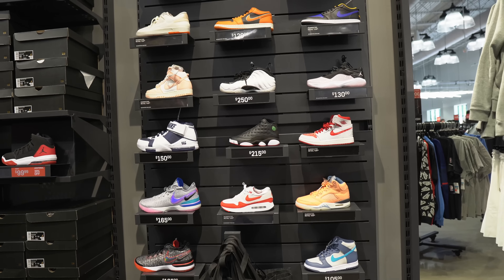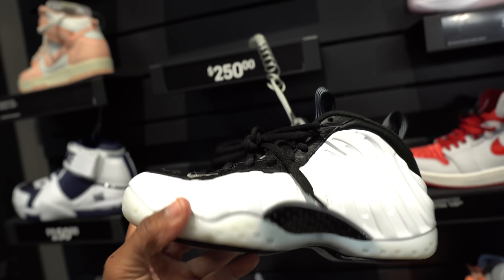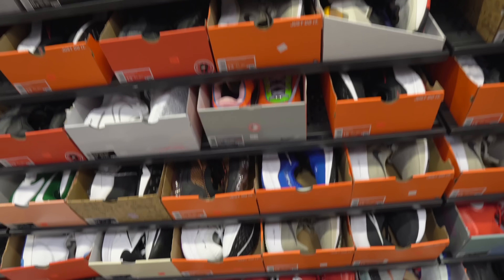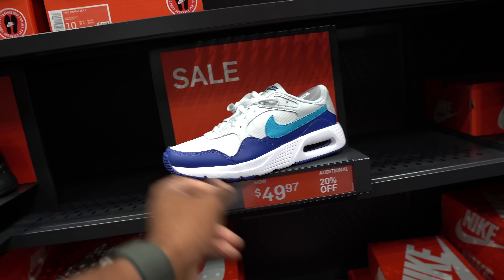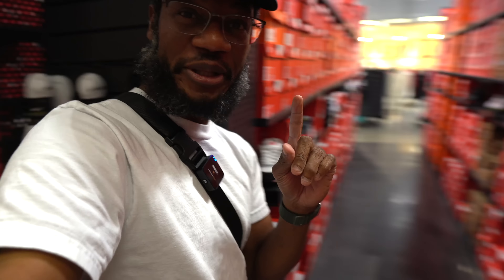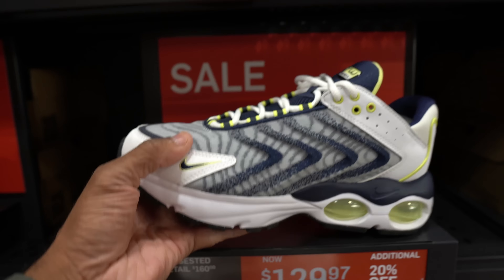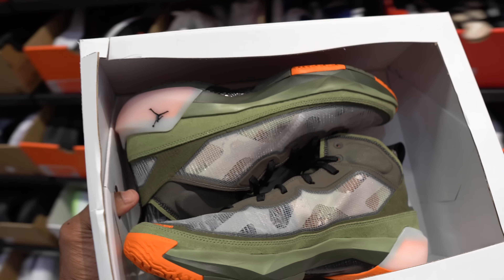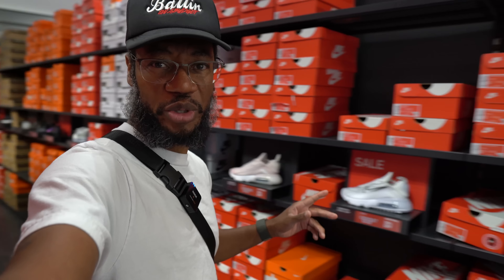20% off every shoes at this Nike Outlet!!!!!!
I pulled up to the Nike Factory Store in Winter Garden and they have 20% off every shoe in the Building. Peep the video to see what I saw and if I cop anything.

📍Nike Factory Store Winter Garden

Mailing Address
Frank Nitty
11310 S Orange Blossom Trail
Suite# 351